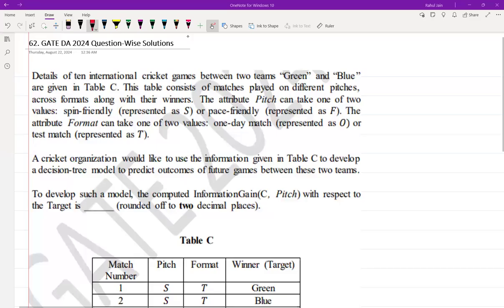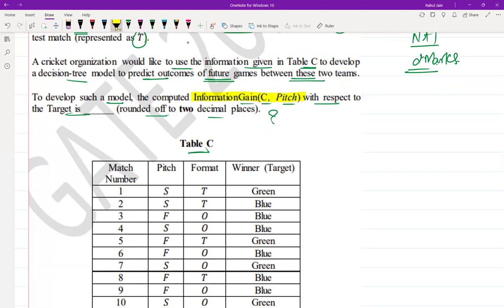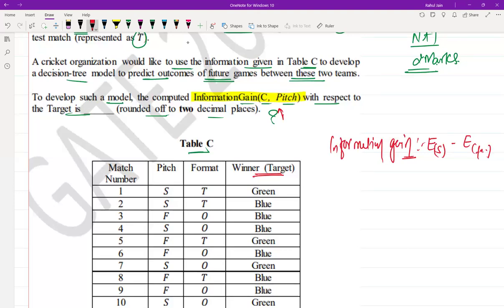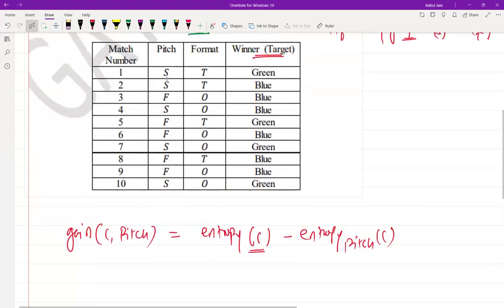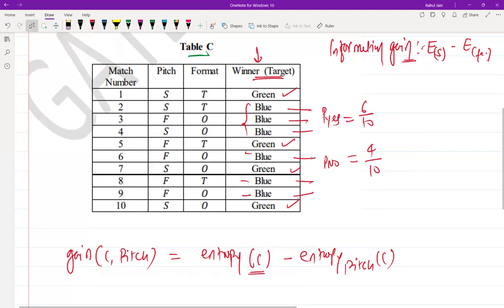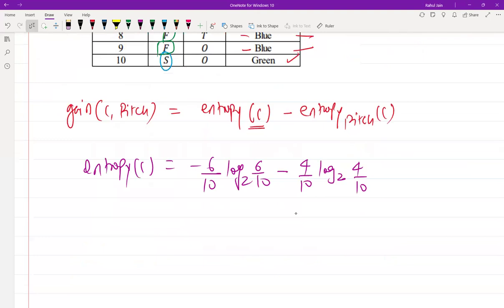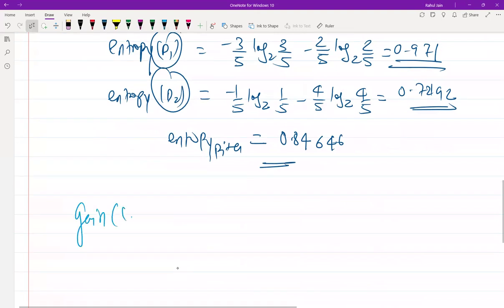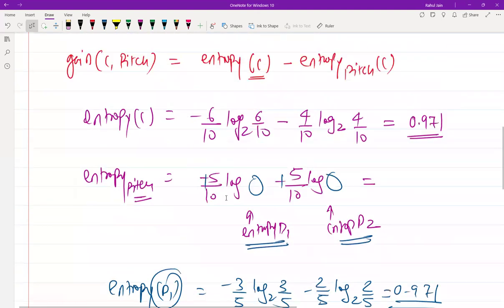Solved GATE DA 2024 Question Paper | DETAILED VIDEO SOLUTIONS | DA & AI | Q. 62, ML - Decision Trees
Q.62 Details of ten international cricket games between two teams “Green” and “Blue”
are given in Table C. This table consists of matches played on different pitches,
across formats along with their winners. The attribute Pitch can take one of two
values: spin-friendly (represented as 𝑆) or pace-friendly (represented as 𝐹). The
attribute Format can take one of two values: one-day match (represented as 𝑂) or
test match (represented as 𝑇).
A cricket organization would like to use the information given in Table C to develop
a decision-tree model to predict outcomes of future games between these two teams.
To develop such a model, the computed InformationGain(C, Pitch) with respect to
the Target is ______ (rounded off to two decimal places).
Table C
Match
Number
Pitch Format Winner (Target)
1 𝑆 𝑇 Green
2 𝑆 𝑇 Blue
3 𝐹 𝑂 Blue
4 𝑆 𝑂 Blue
5 𝐹 𝑇 Green
6 𝐹 𝑂 Blue
7 𝑆 𝑂 Green
8 𝐹 𝑇 Blue
9 𝐹 𝑂 Blue
10 𝑆 𝑂 Green